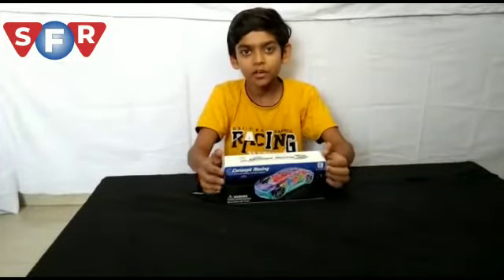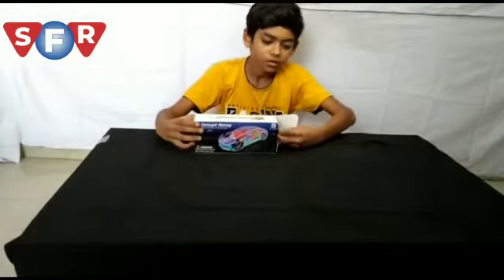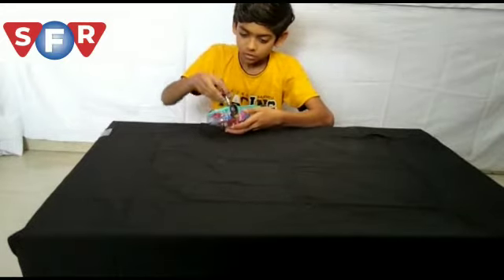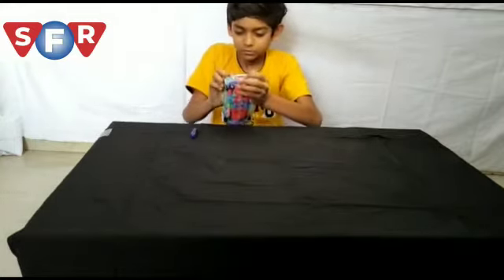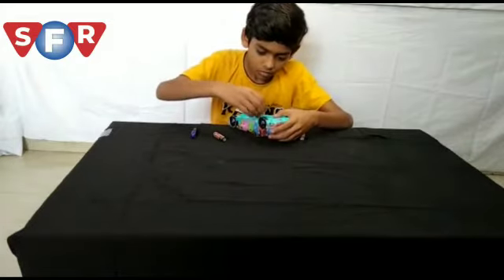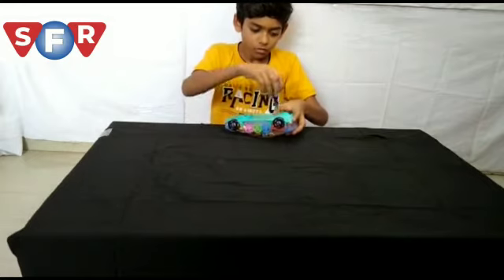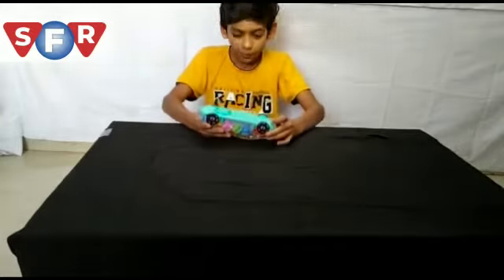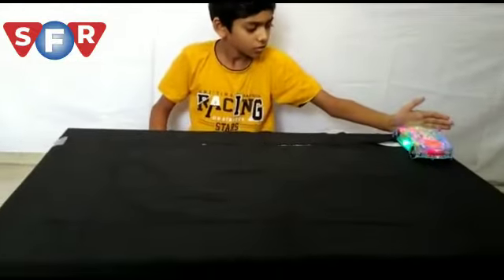Concept Racing Car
Features & details

1. Transparent design. You can see the gears inside and help children to know the mechanical concept earlier.

2. Universal electric driving, colorful lighting, mechanical system of the simulation gear, pleasant sound effects.

3. Gear drive. Increase children's ability to observe. Rich color. Increase children's cognitive skills.

Luminous cars with colorful LED lights support your baby's intellectual development, would improve your baby's hand-eye coordination, is a good family game and will help the parent-child relationship.

4. Drive in a million direction. If you encounter obstacles while driving, change direction and continue moving forward.